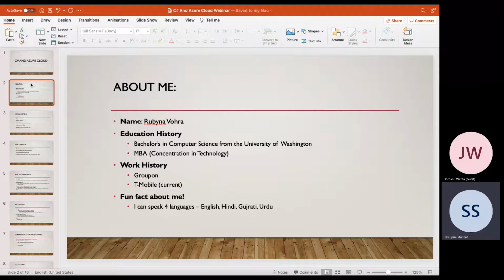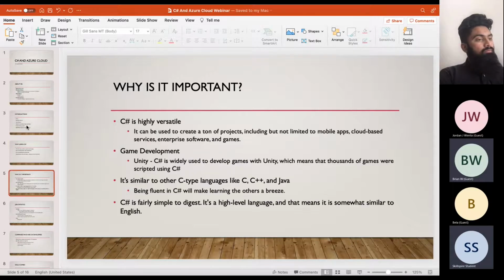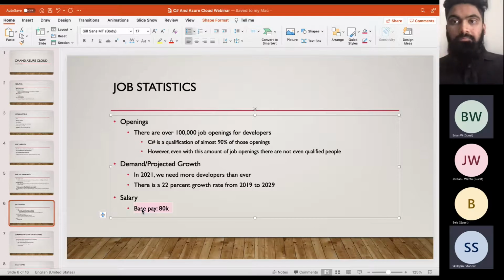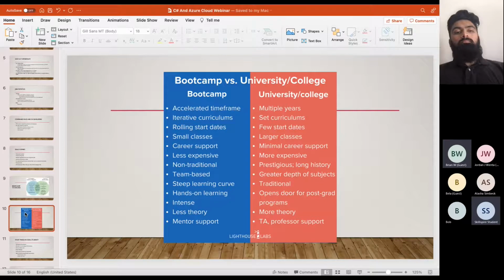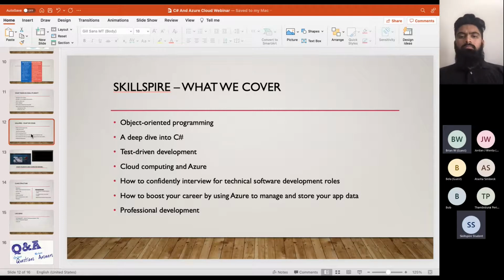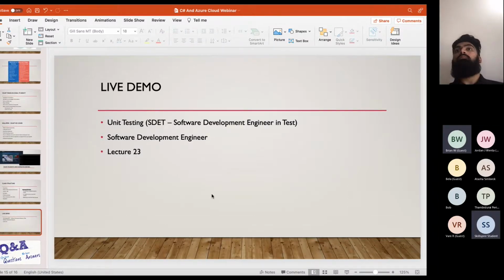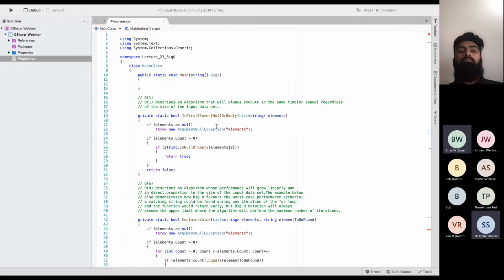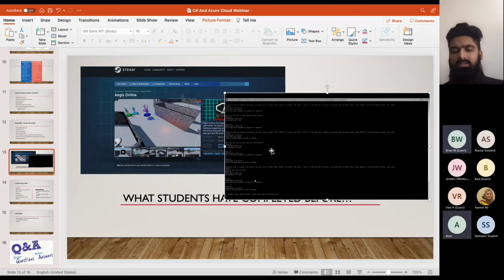C# (.NET) & Azure Cloud Workshop (10/30/21)